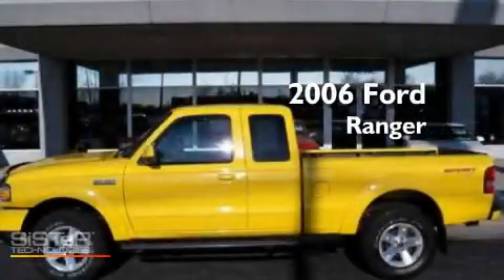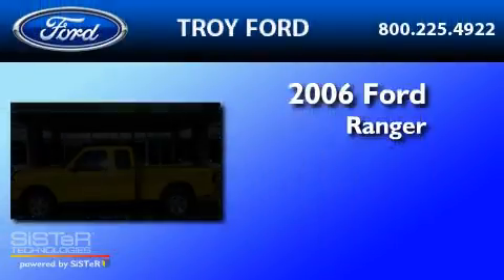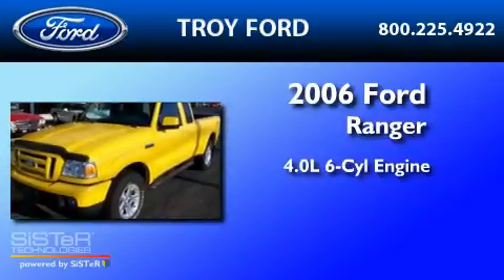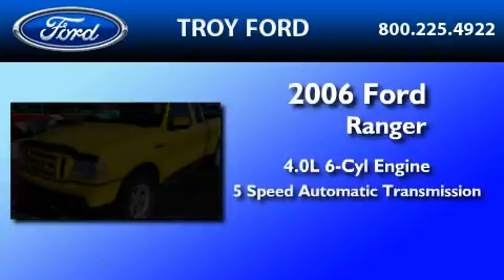2006 FORD RANGER Dayton OH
Year : 2006

 Make : FORD

 Model : RANGER

 Engine : 4.0L V6

 Trans . : AUTO 5SPD

 Exterior : YELLOW

 Miles : 88,326

 Troy Ford

 3230 South County Road 25-A

 Pre-Owned 2006 FORD RANGER Troy  OH